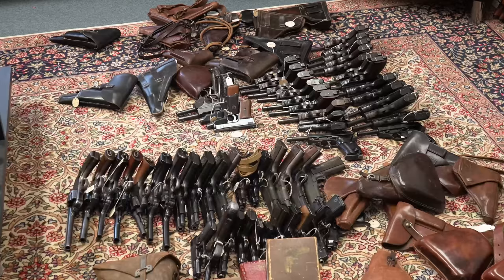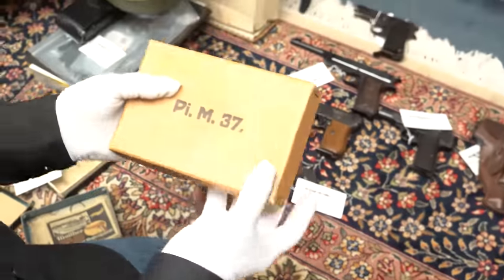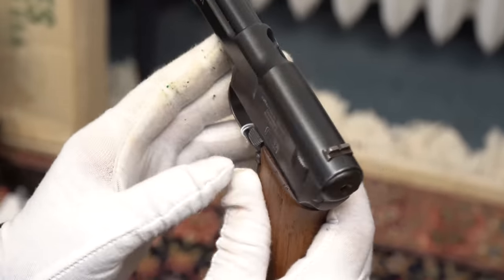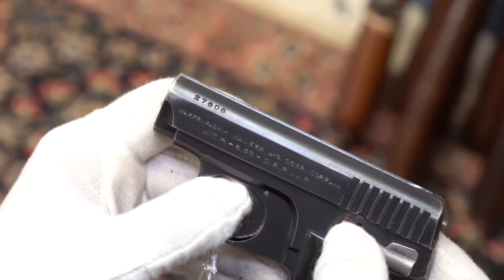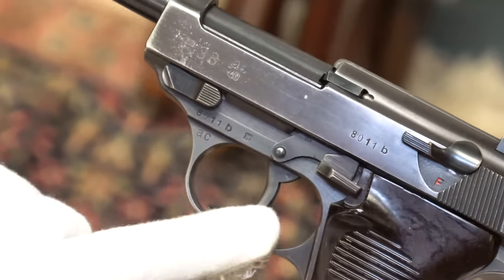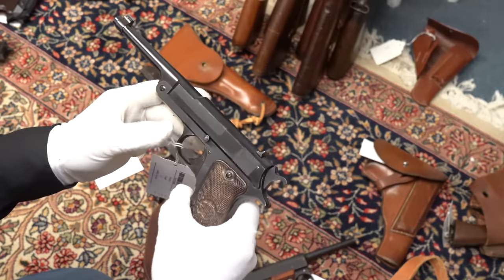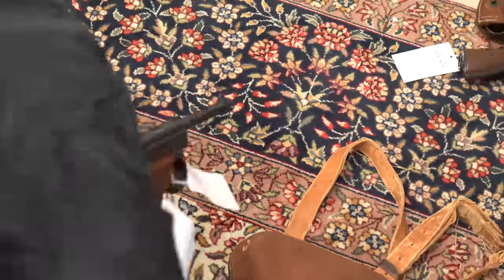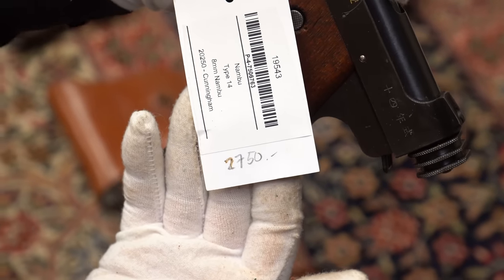Virtual Gun Show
We're trying this new feature - join us for our first "Virtual Gun Show"! One of the highlights of this haul is an extremely rare Mauser Model 1914 Humpback!

Want early access to our videos and be entered to win a monthly raffle?!